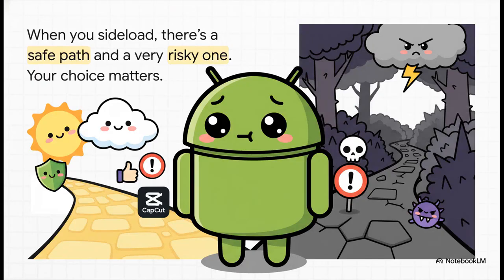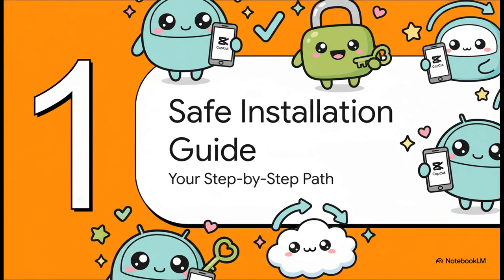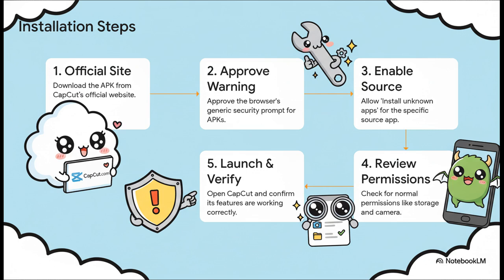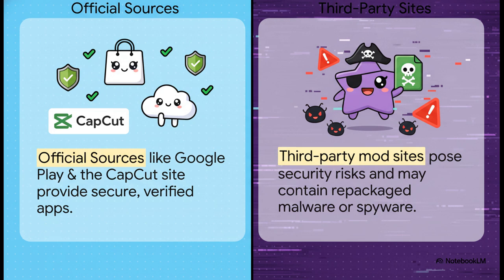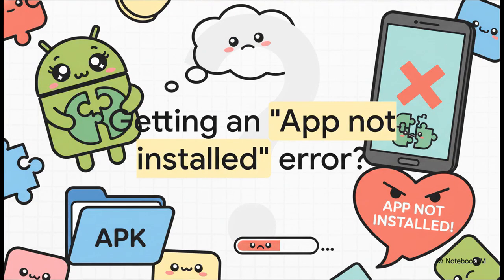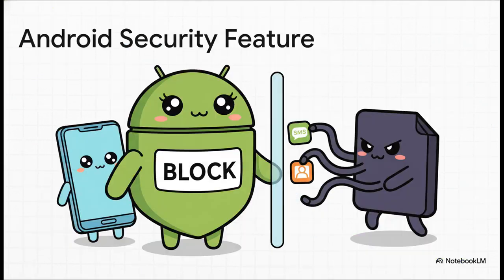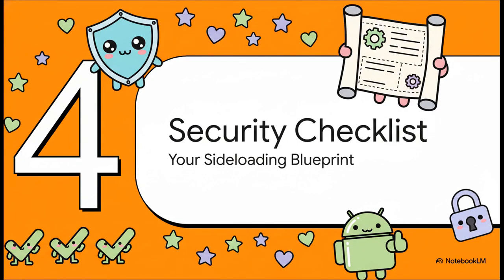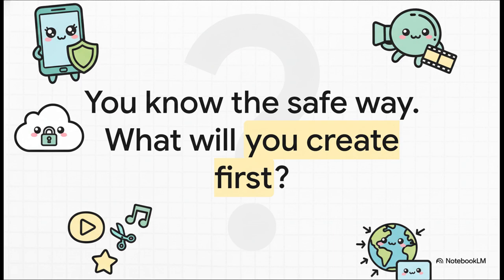Install CapCut APK Safely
A detailed guide to installing Kapkut APK on Android. Everything you need to know for a safe and quick installation.